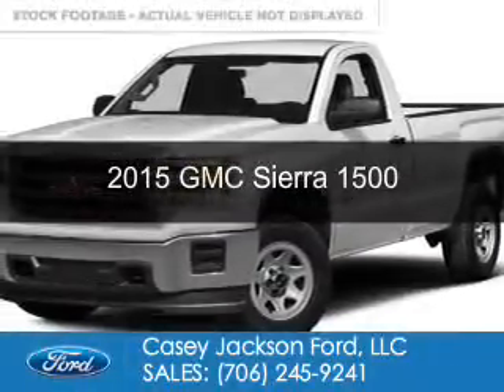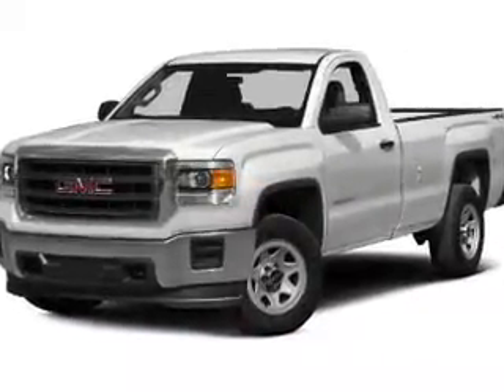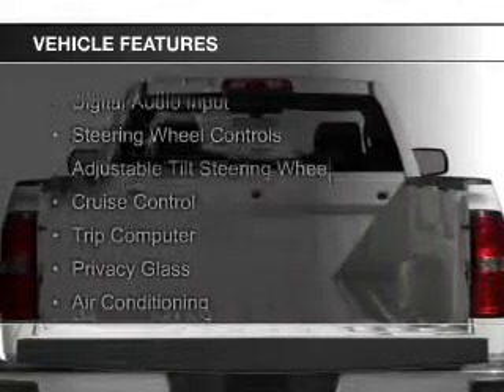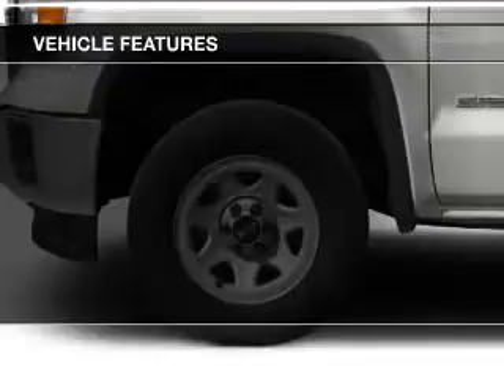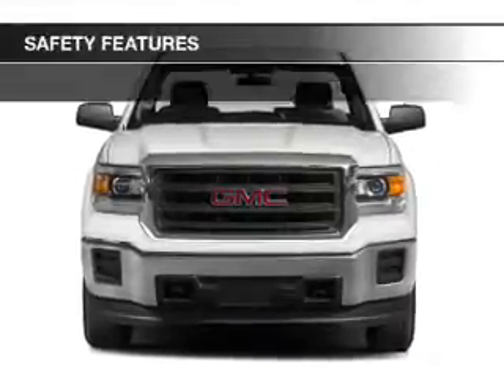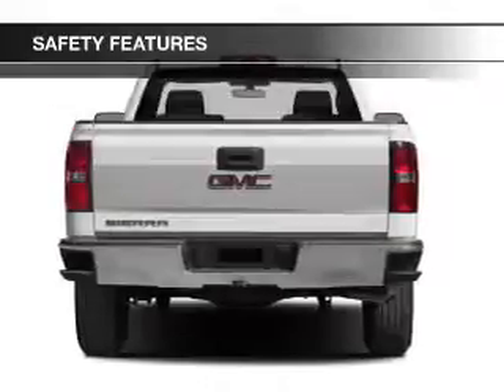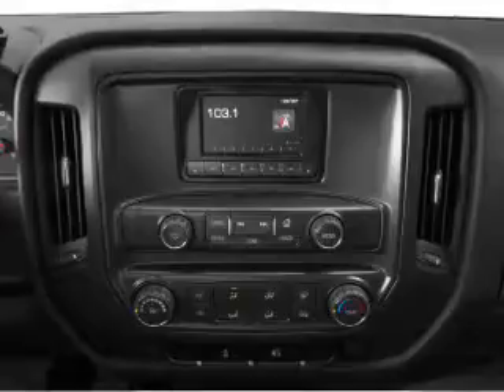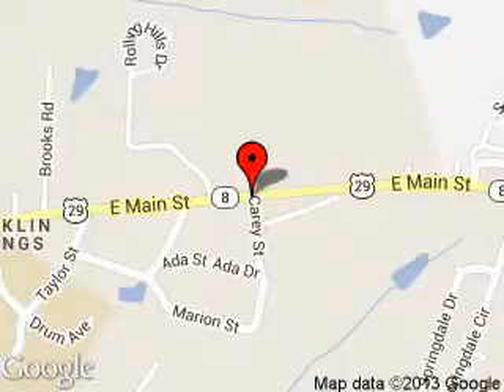2015 GMC Sierra 1500 - ROYSTON GA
Phone:
Year: 2015
Make: GMC
Model: Sierra 1500
Trim:
Engine: 5.3 liter 8 cylinder 16 valve
Transmission: 6-Speed Automatic
Color: Summit White
Mileage: 10526
Address:
1435 E MAIN ST